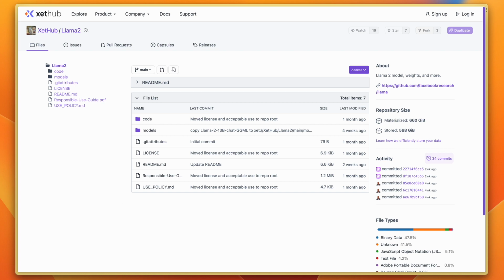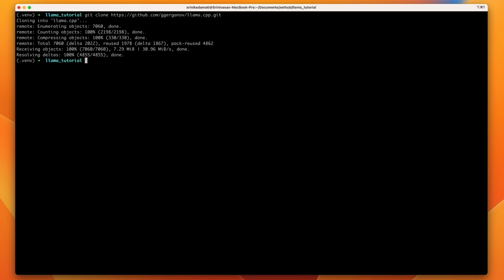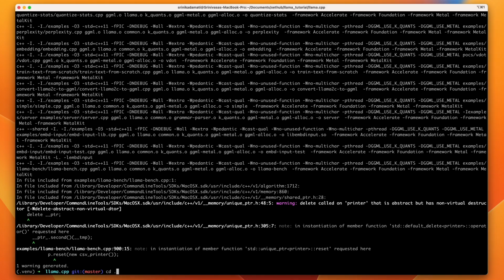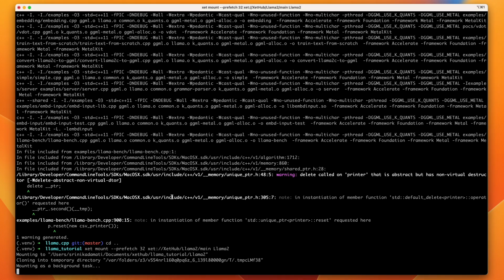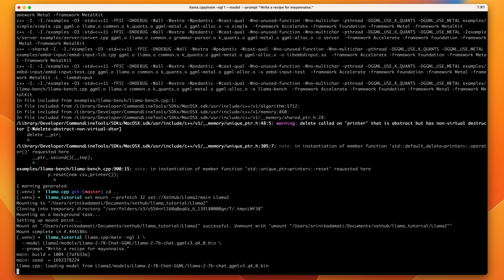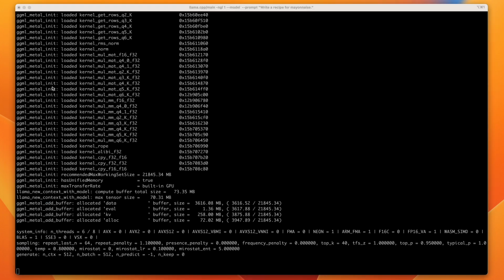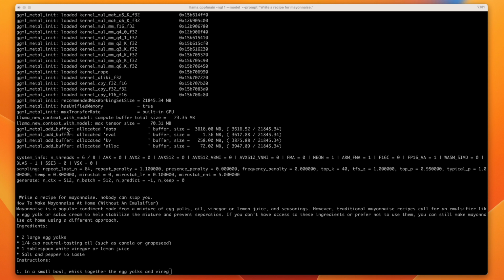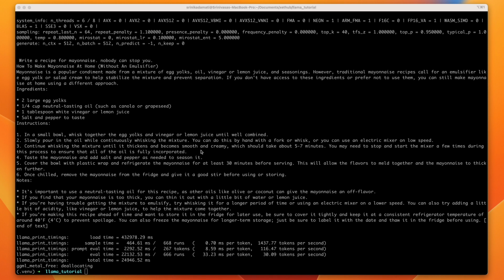Run Llama 2 on your MacBook in Minutes Using PyXet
Llama2 is quite large (~660GB), can take a while to download, and some of you may not have extra disk space on your computer. The good news is that you don’t have to download the entire LlaMa 2 folder of models to run a specific one. We’ve mirrored the models to XetHub so that you can stream and run the specific model you want to try on your Apple computer with a few lines of code.